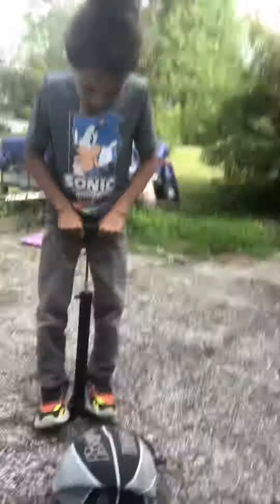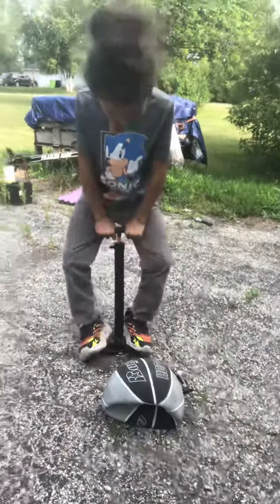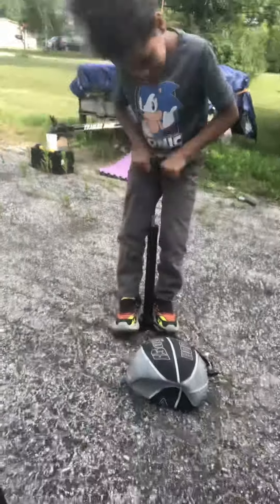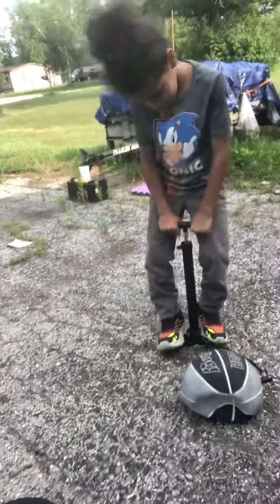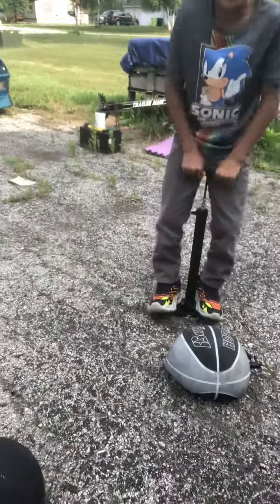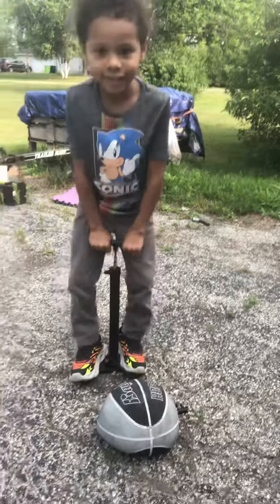Pumps of a ball